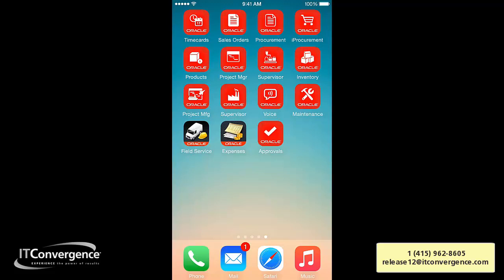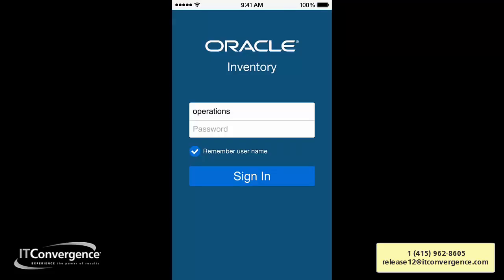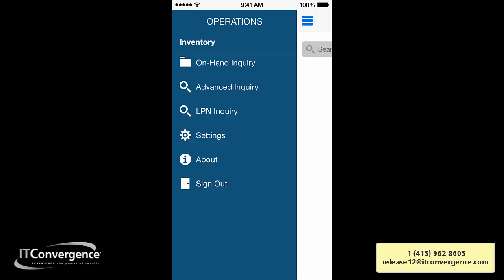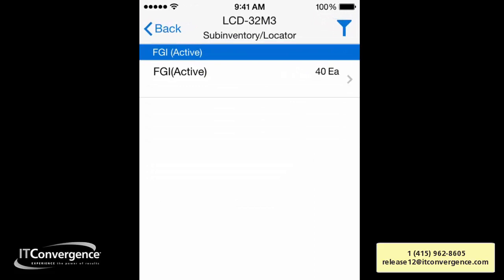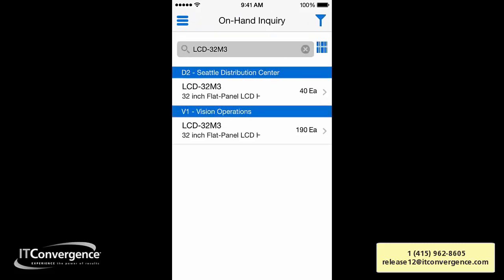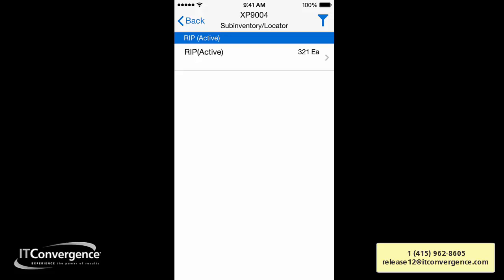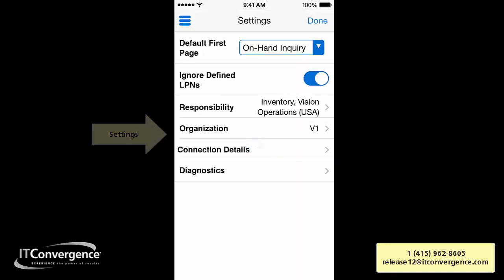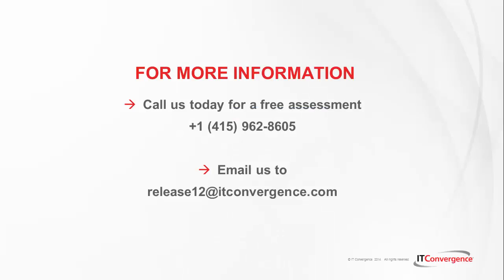Oracle Mobile Inventory for E-Business Suite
- Oracle E-Business Suite has been very active building mobile applications to improve the productivity of our users. The Oracle Mobile Inventory for Oracle E-Business Suite app enables inventory managers to quickly look up on-hand and in-transit inventory across facilities among many other features.
This video navigates through the mobile application demonstrating how easy and productive this could be for your organization.
Oracle Mobile Inventory for Oracle E-Business Suite is compatible with Oracle E-Business Suite 12.1.3 and 12.2.3 and above. To use this app, you must be a licensed user of Oracle Inventory Management.